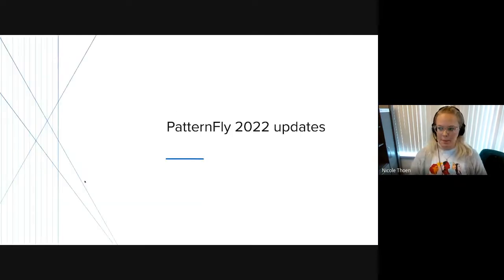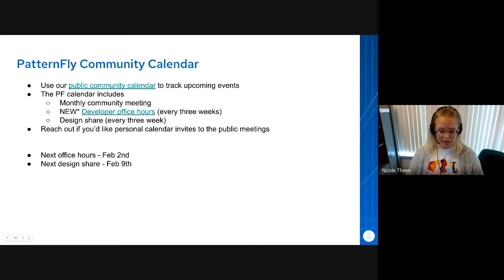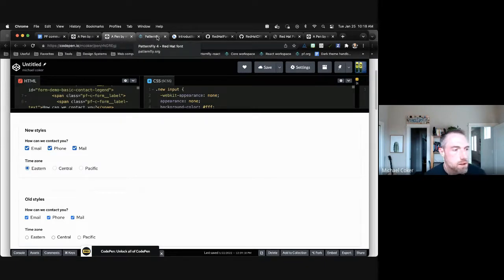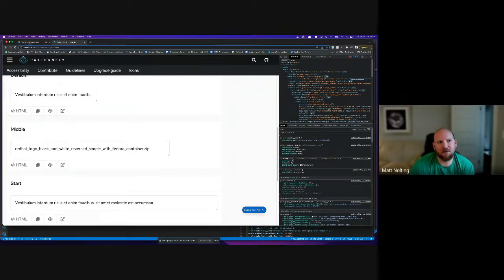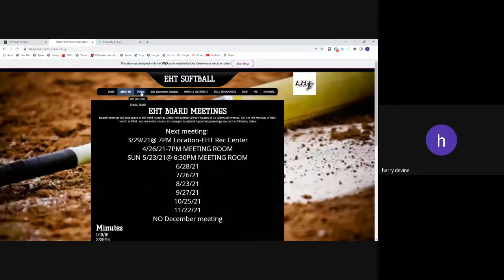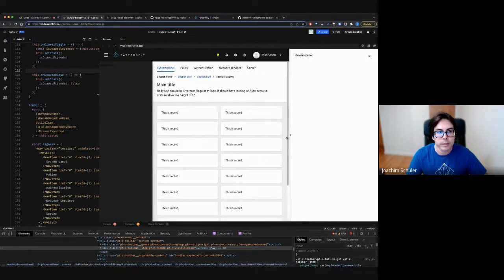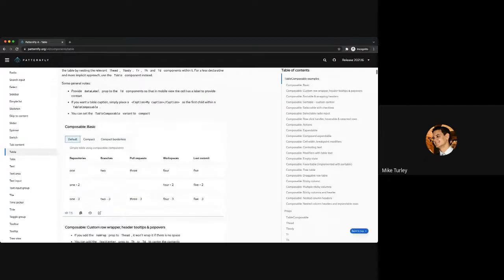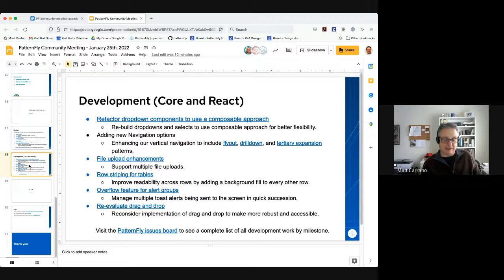PatternFly Community Meeting - Jan 25, 2022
Release notes links
Introduction to the new PatternFly GitHub project board
Looking for Red Hat employees as study participants
Beta Component Promotion Candidates and process
Invitation to regular office hours and design share

Presentation from Harry Devine

Highlights from Core developers
    - Styling form elements with accent-color - Coker
    - Red Hat Font updates - Coker
    - Truncate component - Matt N

Highlights from React developers
    - Resize Observer updates - Joachim, Matt N
    - Typescript conversion is underway - Titani
    - Table example updates - Michael Turley

What we are working on - Matt